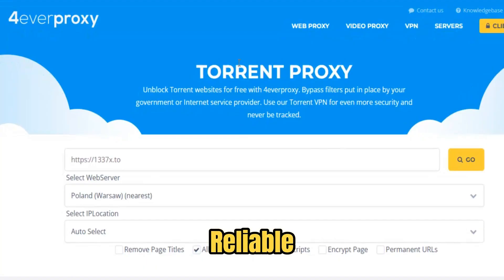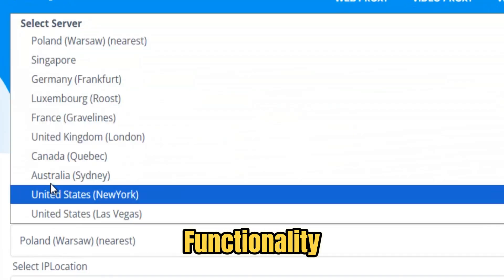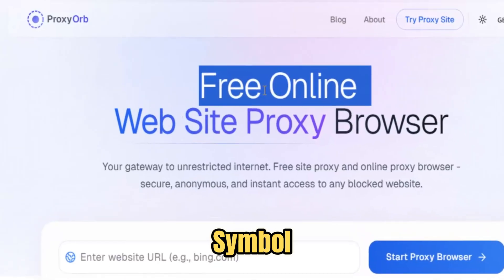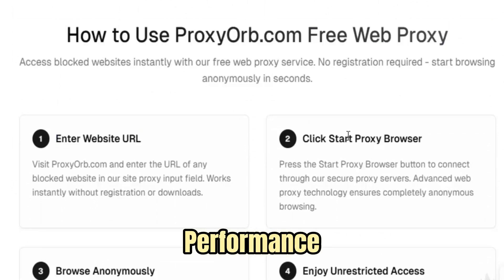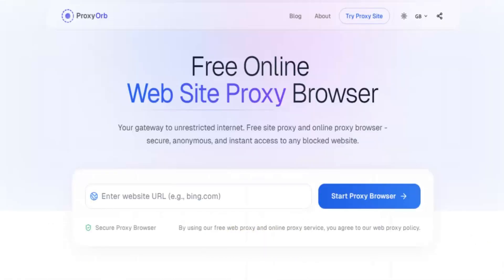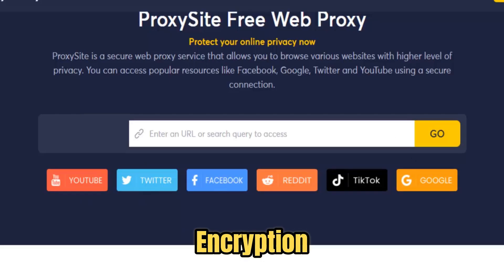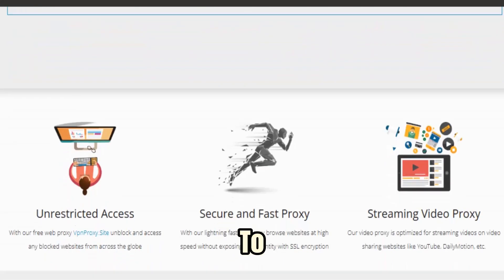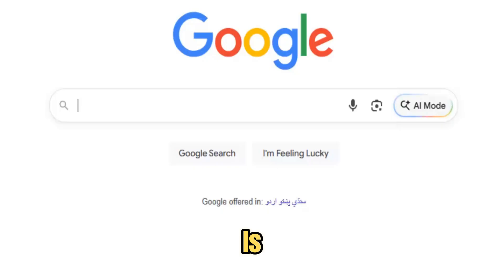FOUR WORKING Websites || Best PROXIES For School Chromebook